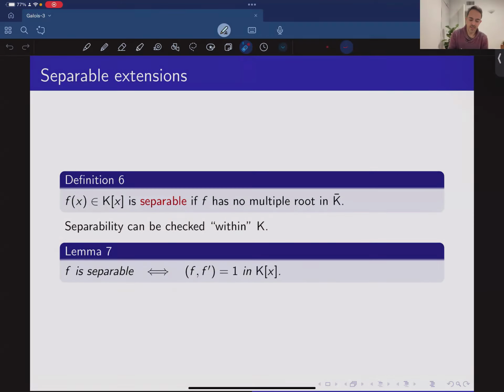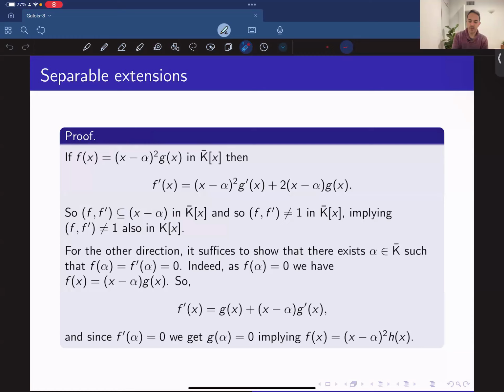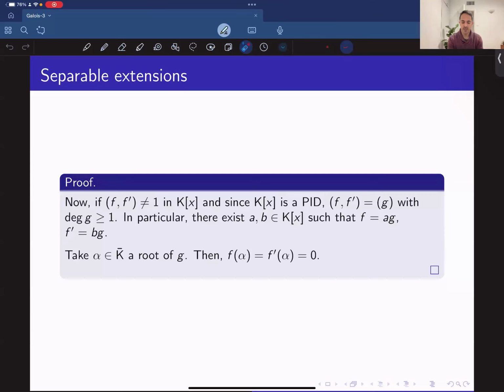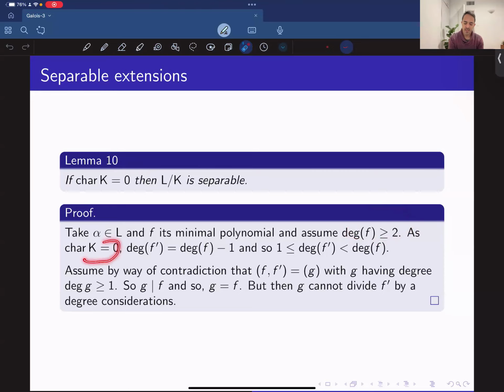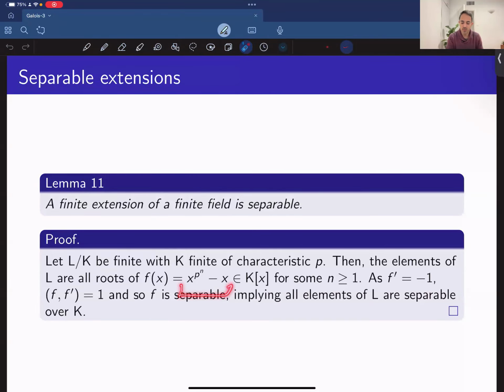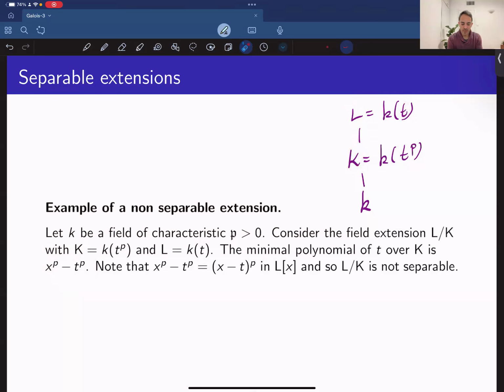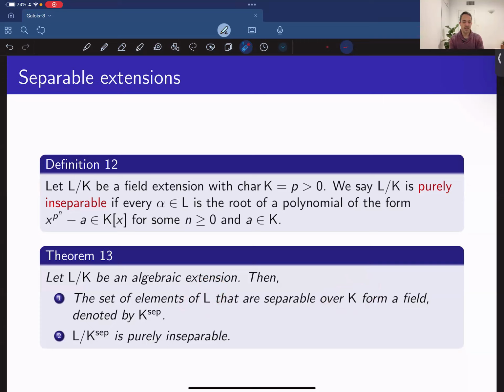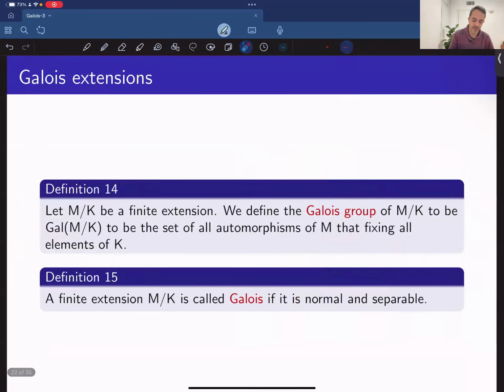AGC Lecture 8.5b - Galois theory recap - separable field extensions